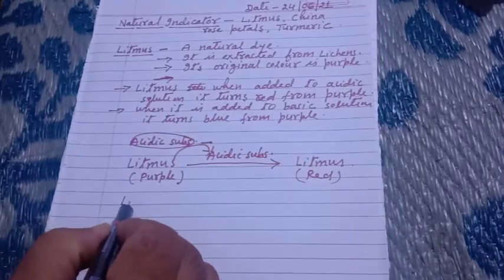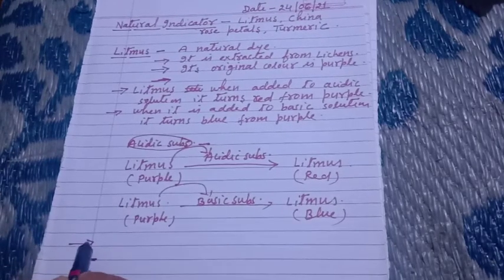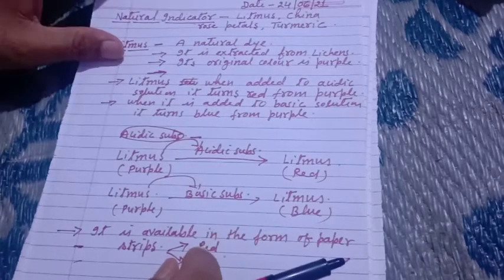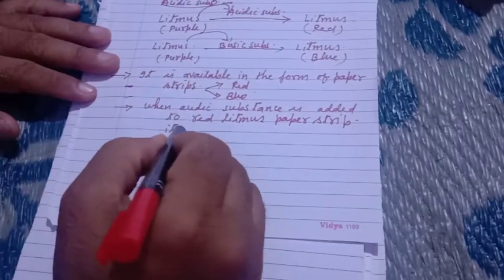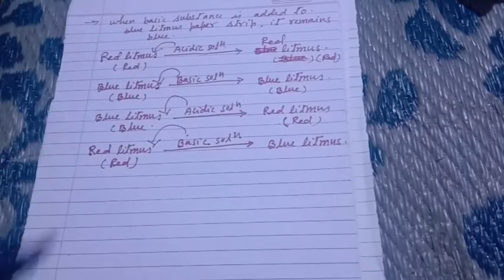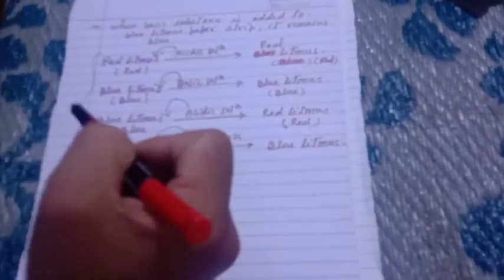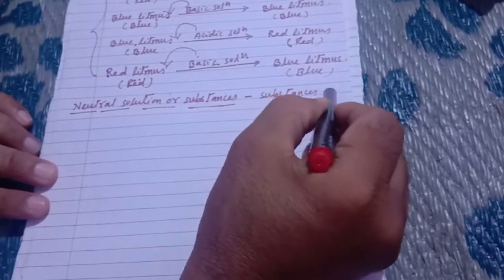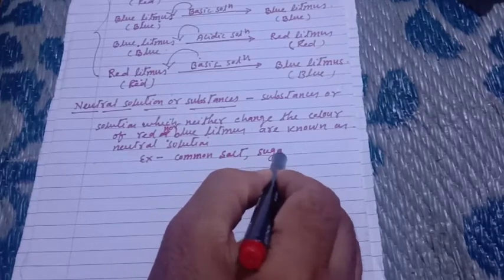7 th Science. Chapt-05. Acids, Bases and Salt. June-24/21.